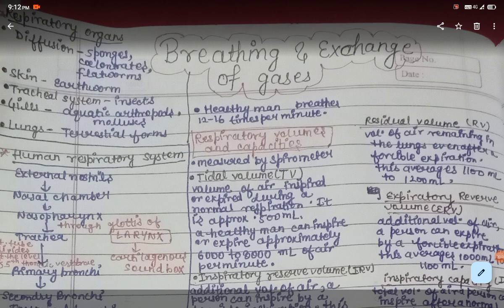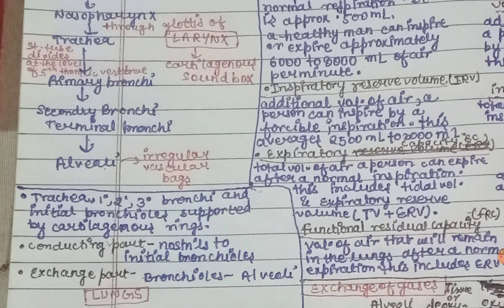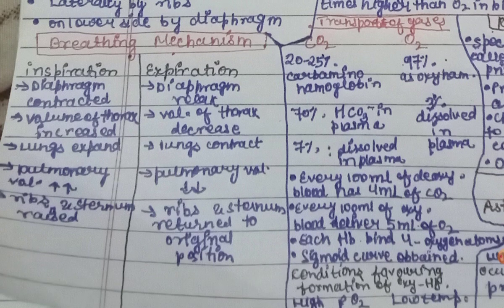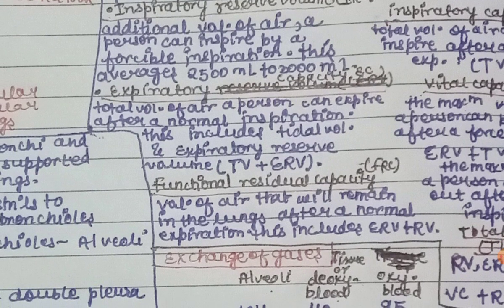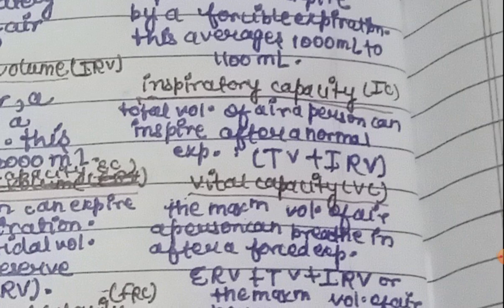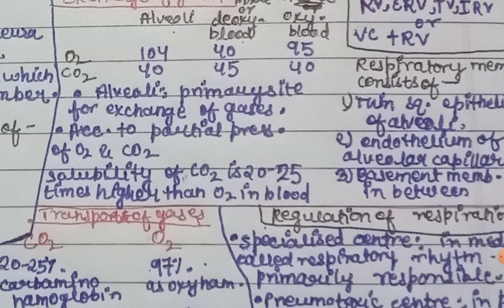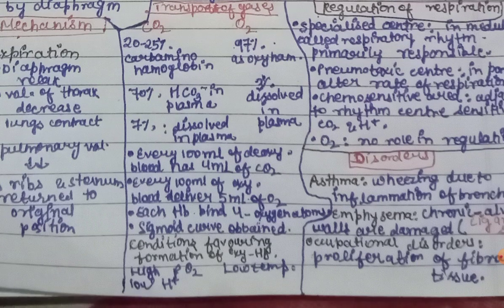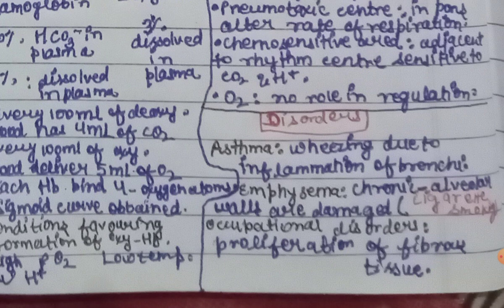Breathing and exchange of gases in 7 minutes NCERT NEET revision notes